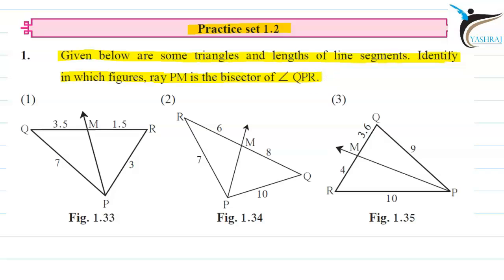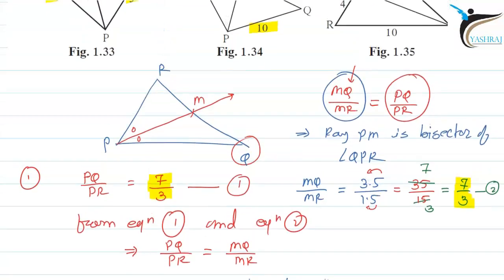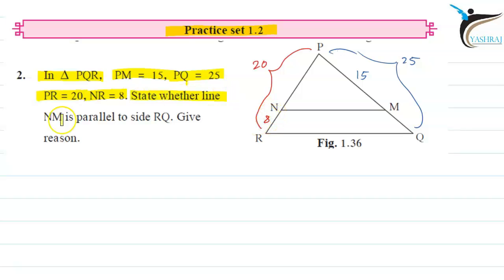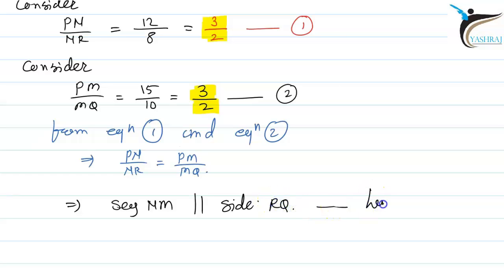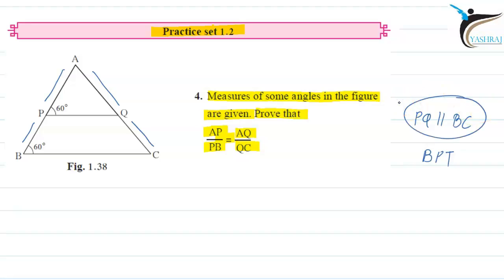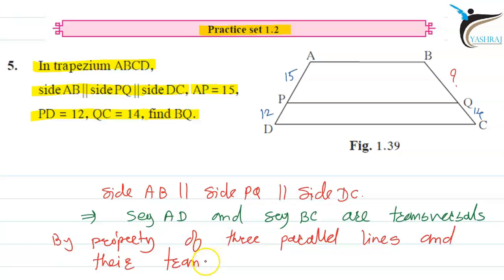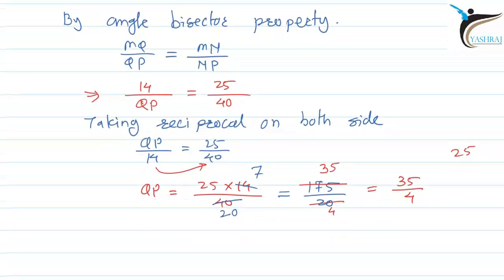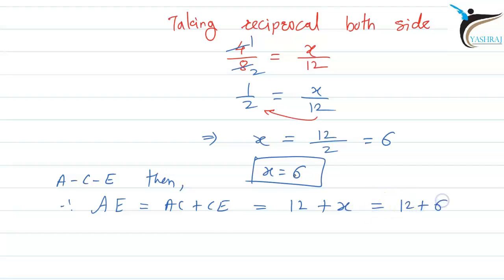10th_Geometry_Practice_Set_1.2